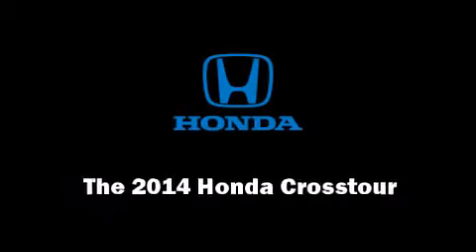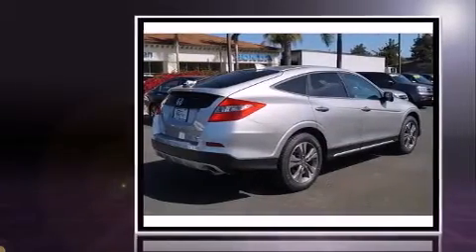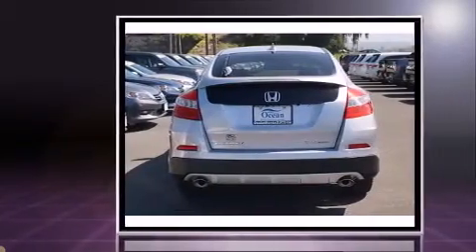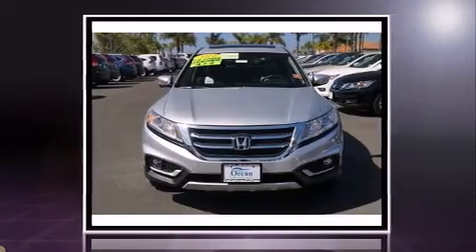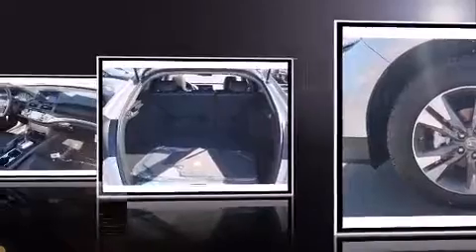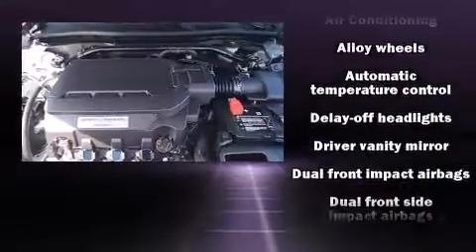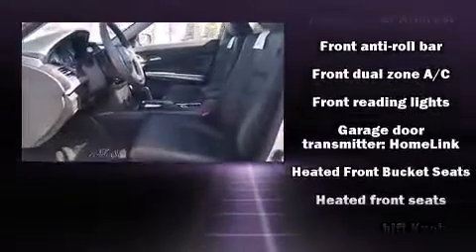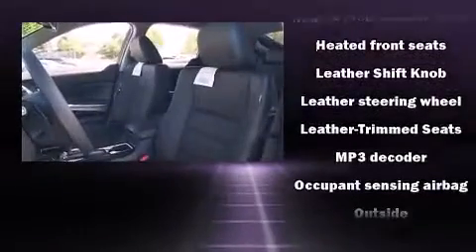2014 Honda Crosstour EX-L V6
Discerning drivers will appreciate the 2014 Honda Crosstour. It features four-wheel drive capabilities, a durable automatic transmission, and a 3.5 liter 6 cylinder engine. Top features include front dual zone air conditioning, a built-in garage door transmitter, a power seat, heated door mirrors, remote keyless entry, an overhead console, rear wipers, and much more. You and your passengers will enjoy the stereo system, which includes a CD player with MP3 capability, steering wheel mounted audio controls, and 7 speakers, providing excellent sound throughout the cabin. In the event of a rollover collision, side curtain airbags provide additional protection for outboard seated passengers. Our team is professional, and we offer a no-pressure environment. They'll work with you to find the right vehicle at a price you can afford. Stop in and take a test drive!